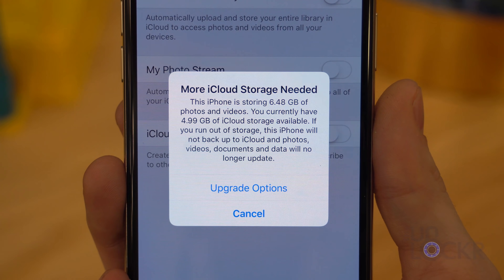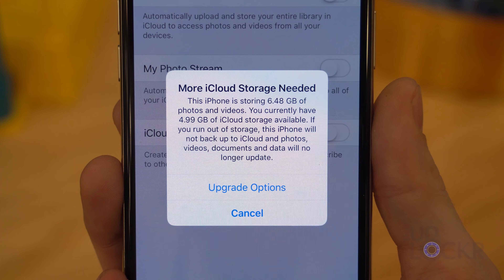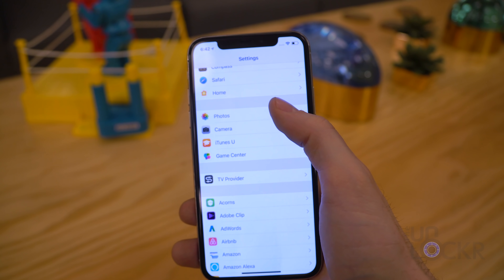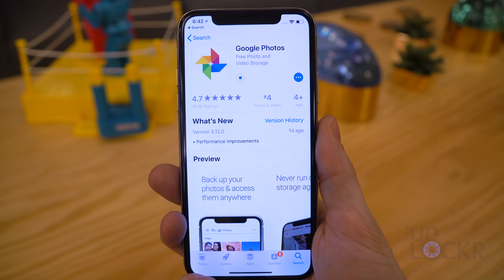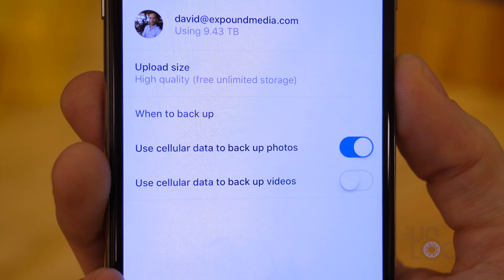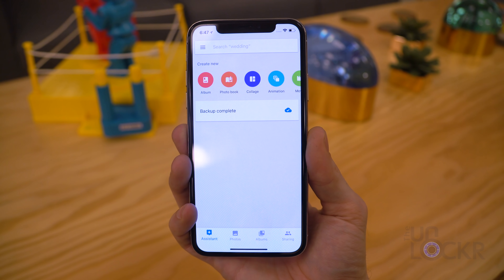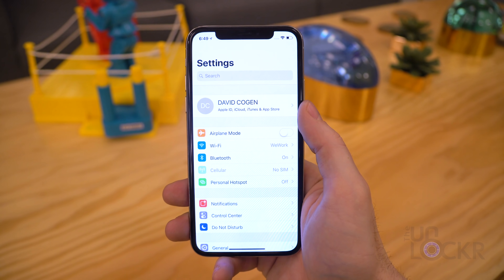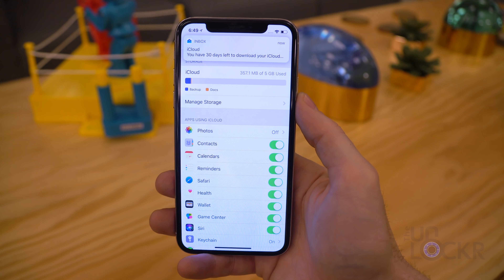Why You Should Disable iCloud Photo Library (& What to Use Instead)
One of the new features in iOS called iCloud Photo Library is definitely not helping. This feature, while in theory, allows you to backup all of your photos and videos on any of your iOS or MacOS devices to the cloud, takes up precious iCloud storage and adds up really quickly. Most people I know have run out of storage just from iCloud backups (another issue I have with iOS, but I digress) so adding this is almost a sure-fire way to guarantee you run out of iCloud storage.

There is a better way though. I touched on this in a video a long time ago about backing up your photos and videos but think we need to revisit the concept. You should turn off iCloud Photo Library and instead use another free service like, say, Google Photos which automatically backs up all of your photos and videos in an unlimited quantity for free.

So here's how we do that.